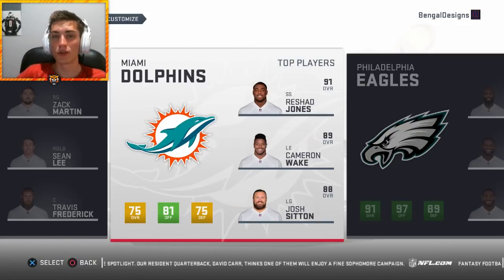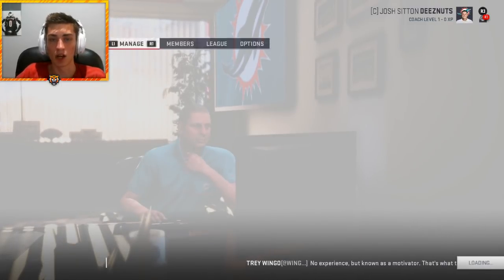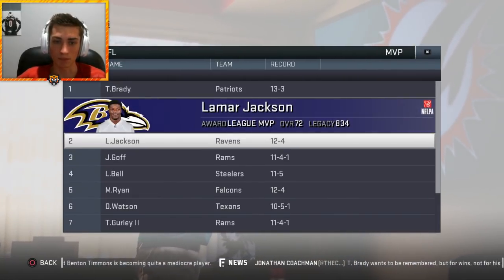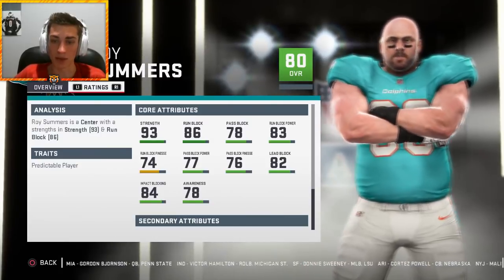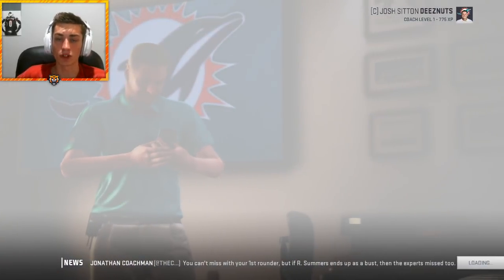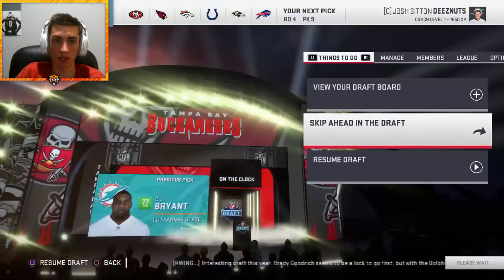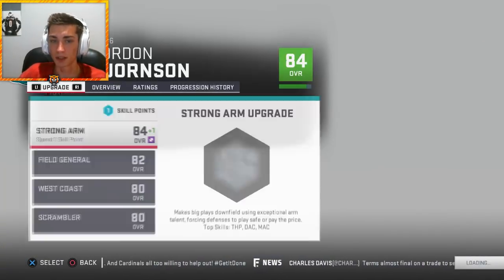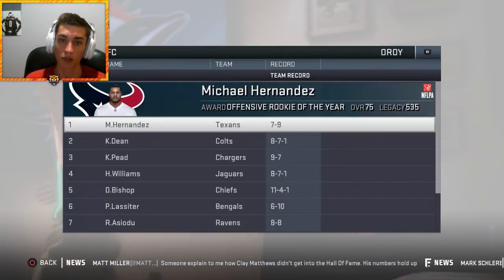Miami Dolphins Rebuild | Madden 19 Franchise Rebuild | Top Prospect Skips Combine!